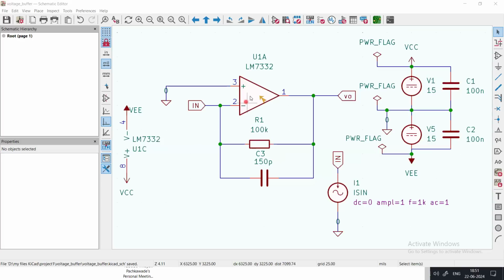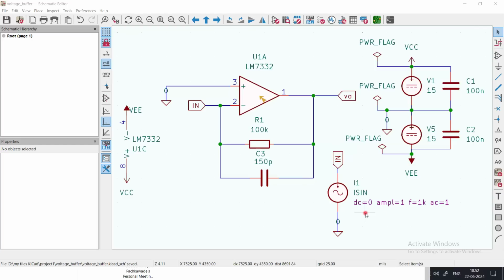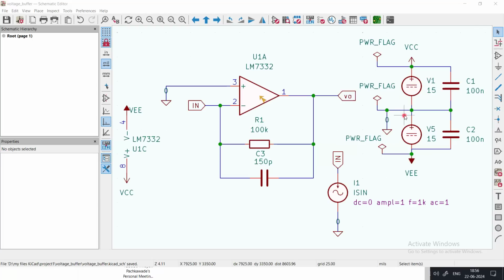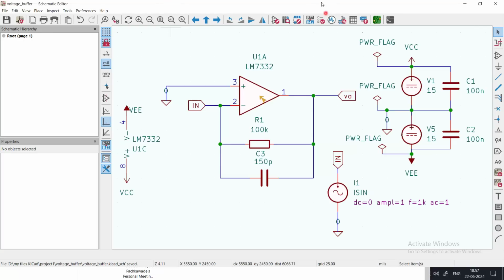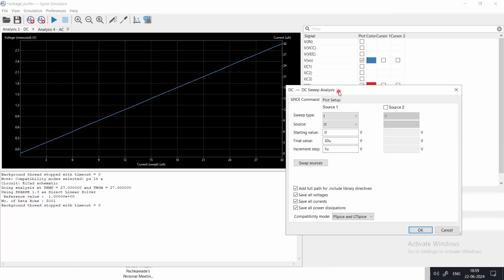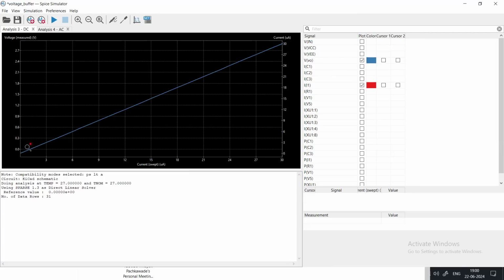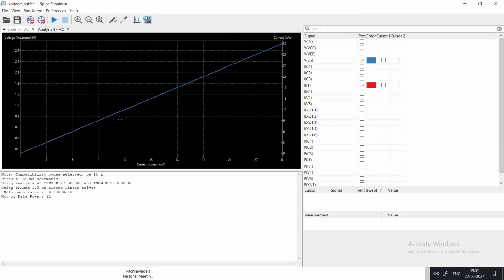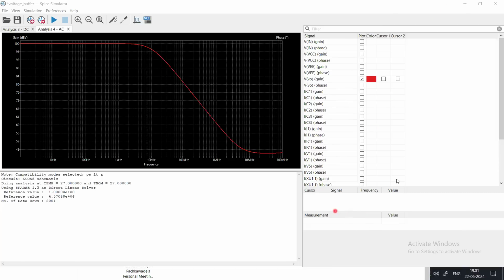Transimpedance Amplifier Circuit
The presenter welcomes the viewers and introduces an important circuit used in real-world electronic system design. This circuit is widely utilized in applications such as pulse oximeters, blood pressure monitors, and temperature sensing devices.

Circuit Identification and Description
The circuit in question is identified as an operational amplifier (op-amp) based design. It has:

A positive pin grounded.
An input applied to the negative or inverting input of the amplifier.
The circuit is biased in an inverting amplification configuration.
The output of the amplifier is fed back to the negative input through a resistor.
A capacitor is included for stability and to prevent oscillations.
Input and Output Characteristics
The input to this circuit is a current source (DC or time-varying).
The output is a voltage.
The transfer function of this circuit is voltage divided by current (V/I), representing resistance (R).
The circuit functions as a current-to-voltage converter, also known as a trans-resistance amplifier. With the capacitor, it is called a trans-impedance amplifier.
Practical Application
The output of this circuit is fed directly to an analog-to-digital converter (ADC) on a PCB for complete electronic systems.
The LM 7332 operational amplifier is used due to its wide input and output range. However, the choice of op-amp can vary based on specific application requirements.
Simulation Setup
The presenter explains the process of adding the spice model of the amplifier to the simulation environment.
The simulation environment (likely KiCad) setup is discussed, emphasizing zero errors in the ERC (Electrical Rule Check).
Analysis Types
DC Sweep Analysis:

Sweeping the range of input currents from 0 to 30 microamperes and plotting the corresponding output voltage.
The relationship between the input current and output voltage is visualized.
AC Sweep Analysis:

Analyzing the frequency response of the circuit.
The gain at DC is around 100 dB, and it remains constant up to the -3dB point, which is approximately 2-3 kHz.

Detailed Breakdown and Steps for Simulation
1. DC Sweep Analysis
Setup: Choose "DC Sweep" from the analysis options.
Configuration:
Sweep Type: Current Source
Current Source: i1 (input current source in the schematic)
Start Value: 0 A
Stop Value: 30 µA
Increment: 1 µA
Execution: Run the simulation and plot the input current (i1) and output voltage (Vo).
2. AC Sweep Analysis
Setup: Choose "AC Sweep" from the analysis options.
Configuration:
Number of Points: 1000
Start Frequency: 1 Hz
Stop Frequency: 100 MHz
Execution: Run the simulation to obtain the gain-frequency plot. Analyze the gain at DC and the bandwidth up to the -3dB point.
Practical Considerations
Component Selection: Choose components that suit the desired application requirements, including gain bandwidth product and input current range.
Power Supply: Dual power supply (Vcc and Vee) with decoupling capacitors (100 nF) to reduce noise.
Spice Model: Ensure correct mapping of the spice model pins to the schematic symbols for accurate simulation results.
Conclusion
This video provides a comprehensive guide to designing and simulating a trans-impedance amplifier circuit. It covers both theoretical aspects and practical steps, making it a valuable resource for those involved in electronic circuit design.